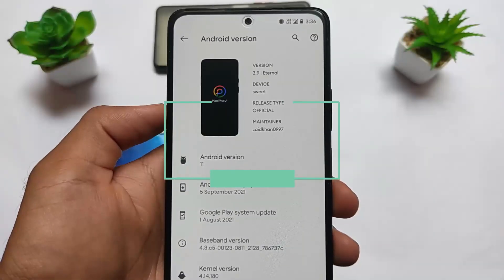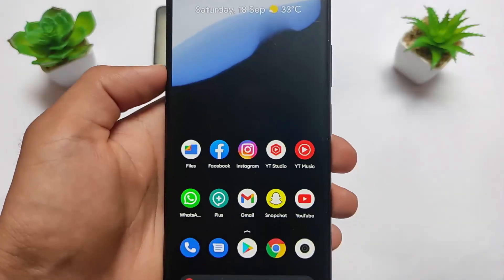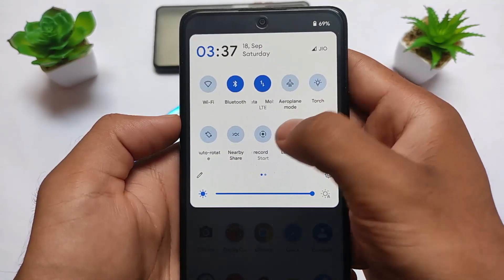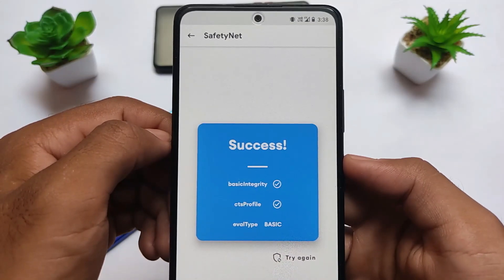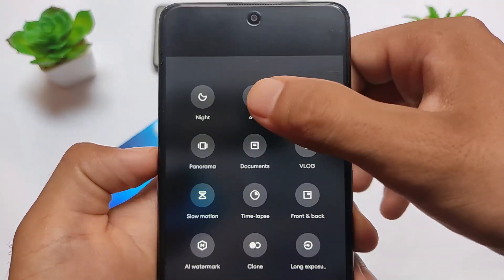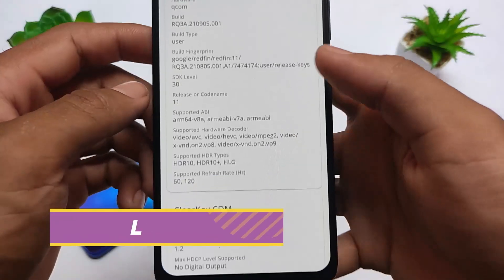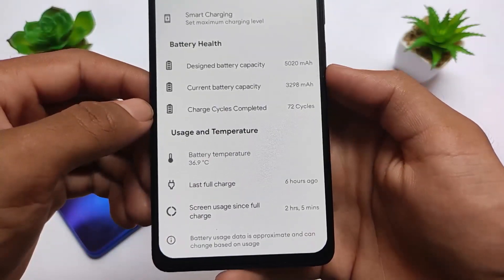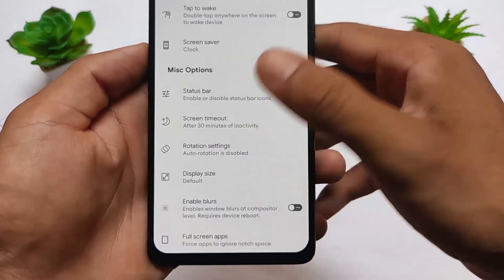OFFICIAL PixelPlus UI v3.9 - Android 11 | Redmi Note 10 Pro/Max | STABLE & Powerful Performance 🤔🔥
Hey guys, What's Up? Everything good I Hope. In this Video, I'm gonna show you " OFFICIAL PixelPlus UI v3.9 - Android 11 | Redmi Note 10 Pro/Max | STABLE & Powerful Performance 🤔🔥 " . Make Sure to watch this video till the end to understand everything.